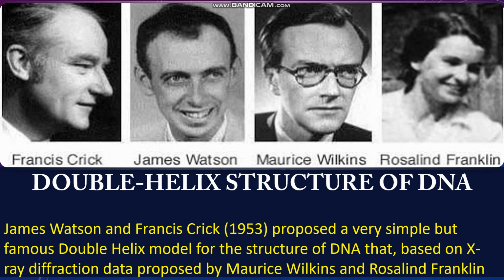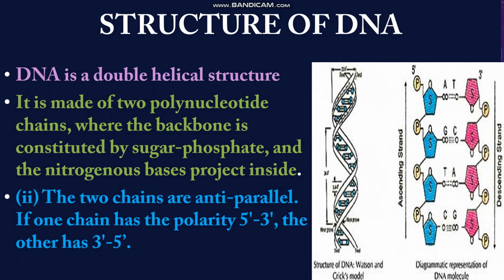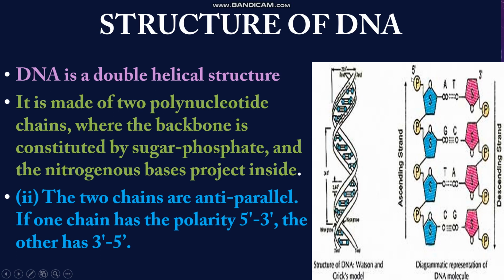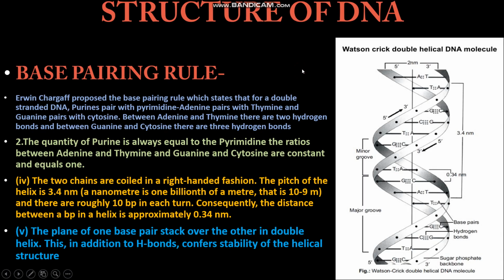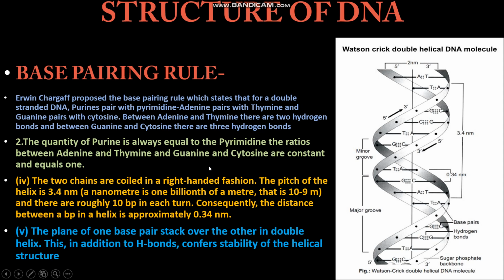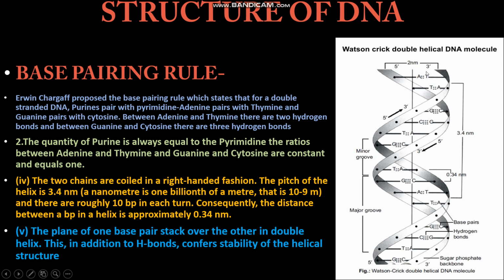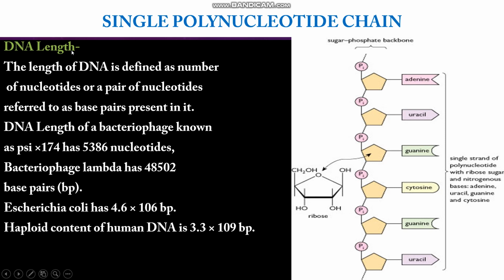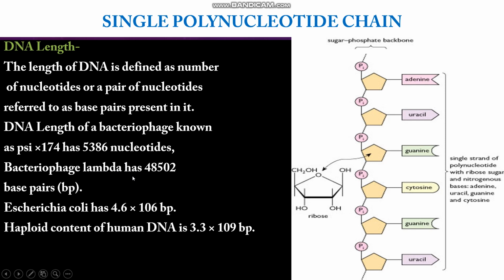DNA THE DOUBLE HELIX PROPOSED BY WATSON AND CRICK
CONTRIBUTIONS OF SCIENTIST /STRUCTURE OF DOUBLE HELIX DIMENSIONS DNA LENGTH